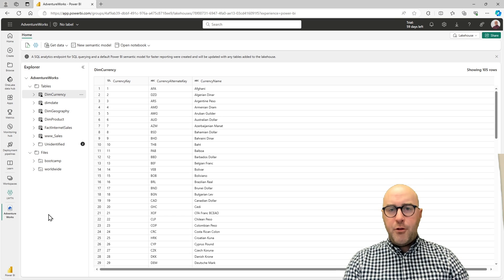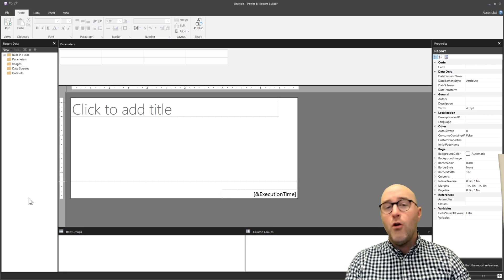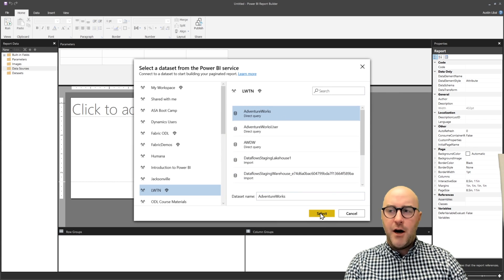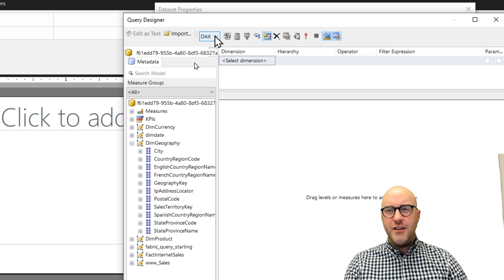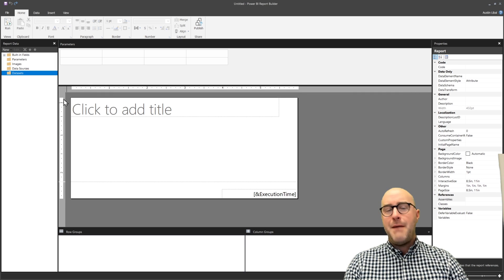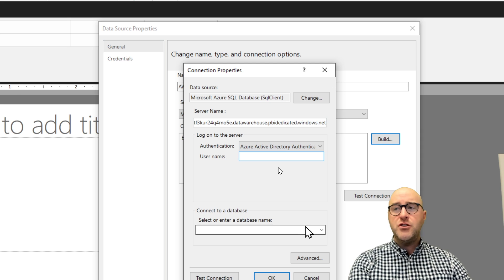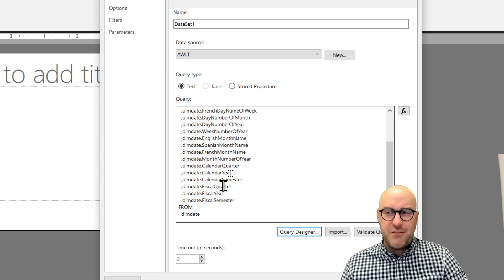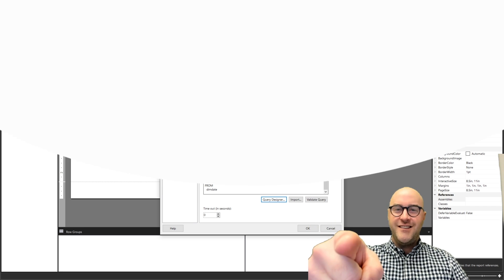Paginated Reports with Fabric Lakehouse in Report Builder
In this video, we'll show you how to create paginated reports with Fabric Lakehouse in Report Builder. With the powerful features of Report Builder and the scalability of Fabric Lakehouse, you can easily create and manage professional-looking reports that can help you make better decisions. Join our experts as they guide you through the process of building a paginated report from scratch, using Fabric Lakehouse as the data source. You'll learn how to customize the report layout, apply filters and grouping, add visualizations and charts, and more. Whether you're new to Report Builder or a seasoned pro, you'll find something useful in this video.

👍 If you enjoy this video and are interested in formal training on Microsoft Teams, Power BI, Power Apps, Azure, or other Microsoft products you can use my code "Austin30" at check out when purchasing our On-Demand Learning classes to get an extra 30% off

00:00 - Introduction to PowerBI Report Builder and Paginated Reports
01:37 - Overview of Fabric Lakehouse and its Use for Demonstrations
02:06 - Two Methods to Connect to Data in PowerBI Report Builder
03:33 - Connecting to Data via PowerBI Data Set and Query Designer (DAX)
05:28 - Connecting to Data via Traditional Data Source and SQL (SQL Server Management Studio)
07:46 - Demonstrating SQL Query in Query Designer for Data Set
08:15 - Importance of Training and Courses for Working with Pagination
08:44 - Conclusion and Encouragement for Exploring Lakehouse in Fabric